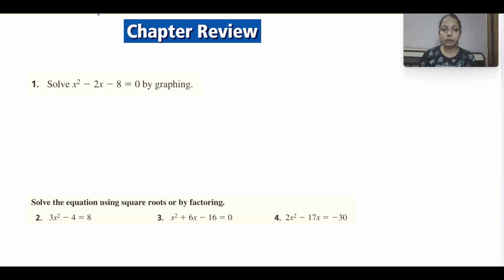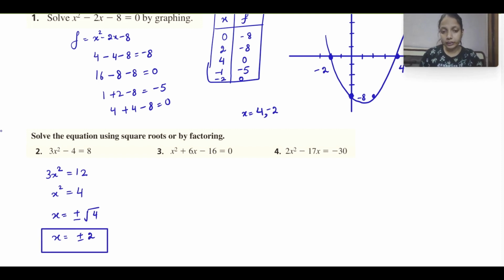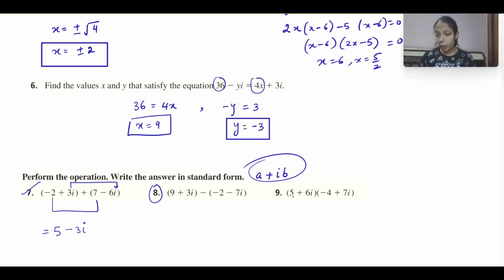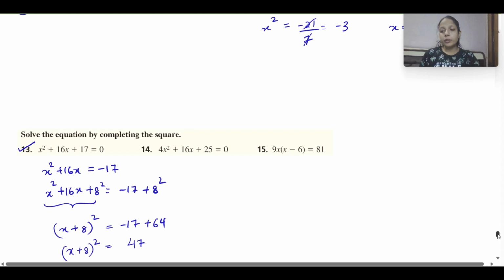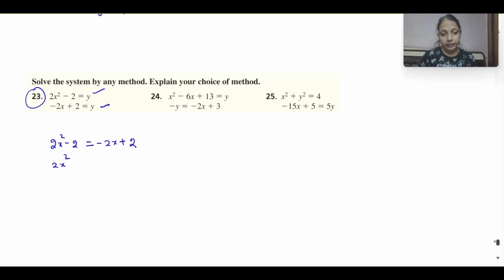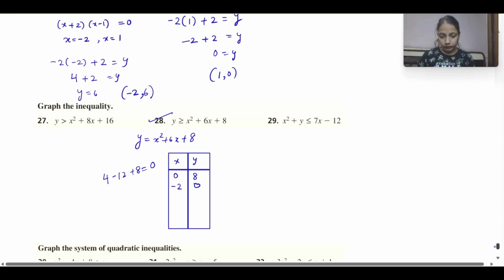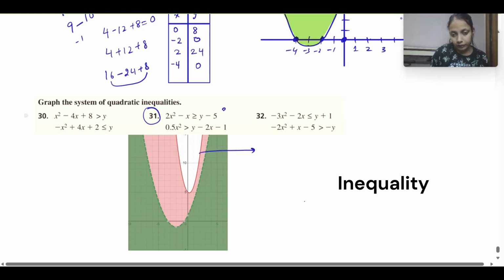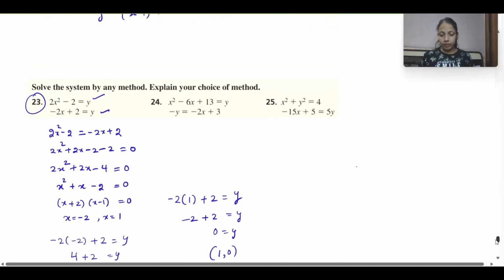Big Idea | Algebra 2 | Chapter 3 Review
How to approach and solve practice problems